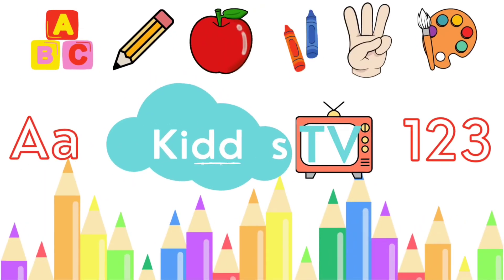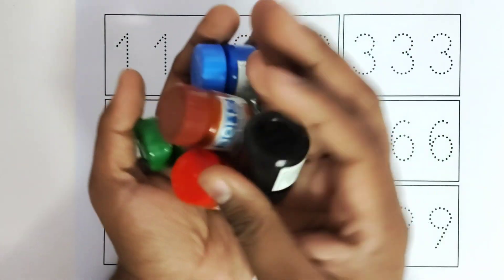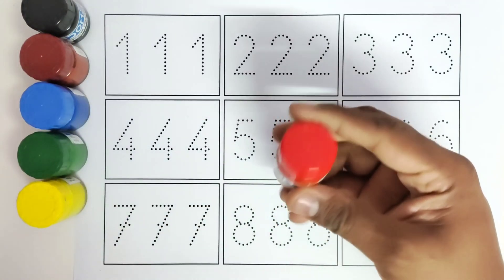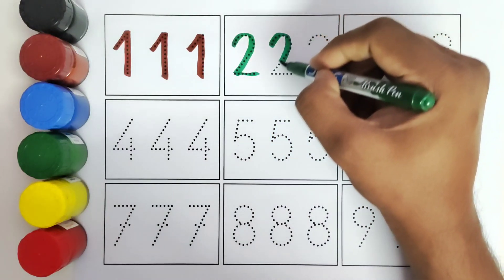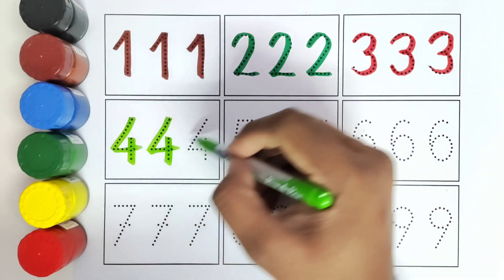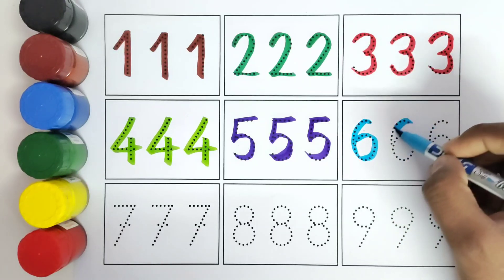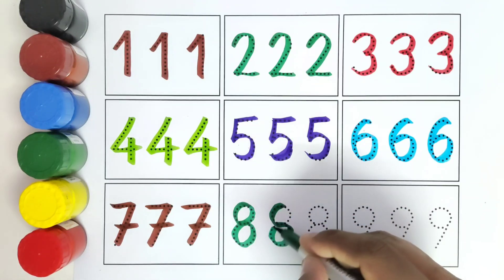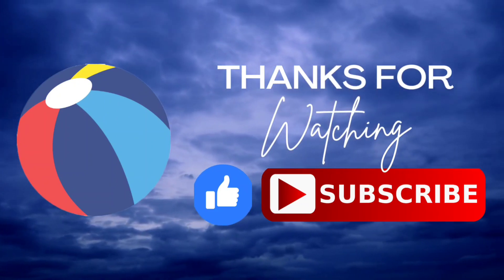Mastering Missing Numbers 1️⃣-9️⃣: Triple Fun Learning with KiddosTV #123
🔍 Join us on a dynamic journey to master missing numbers from 1 to 9! This engaging video by KiddosTV offers a triple dose of learning fun, providing kids with ample practice and boosting their confidence in counting.